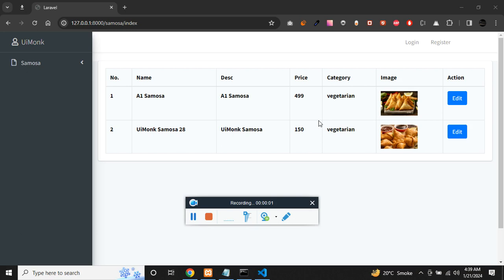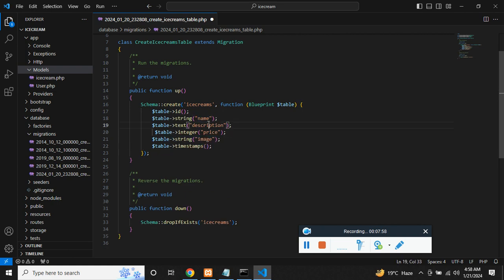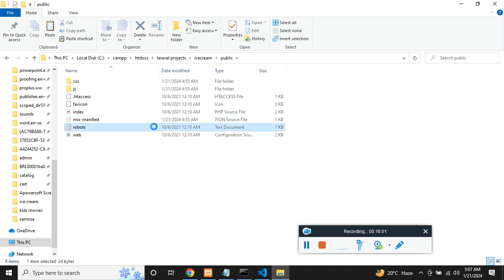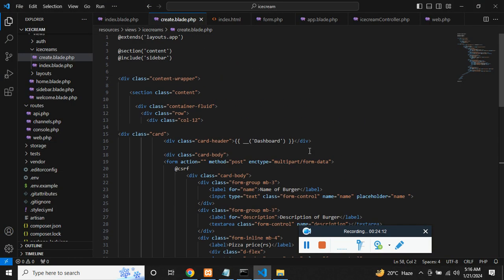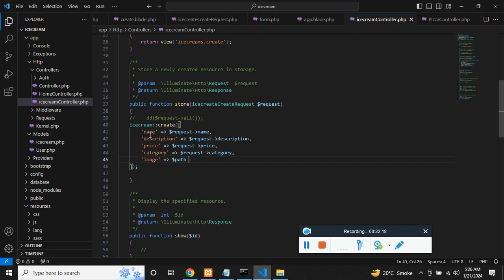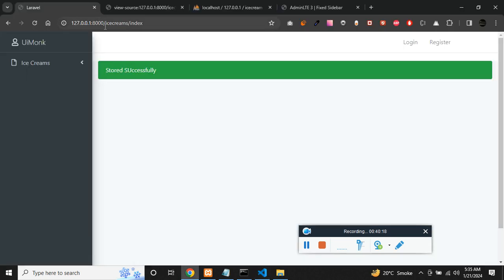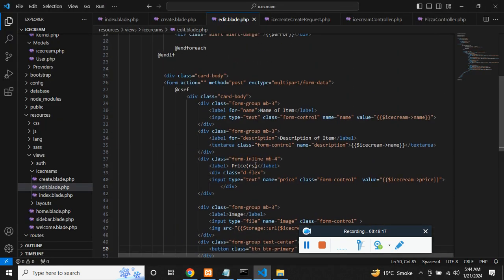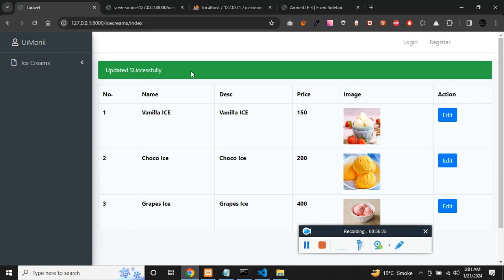Ep20 - Laravel CRUD with Admin LTE with Tutorial & Source Code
Ep20 - Laravel CRUD Tutorial with Admin LTE with Source Code

Topics
1. Create form
2. Create form validation with Laravel
3. create a database table to insert with ORM Laravel
4. insert data from the form with ORM Laravel
5. Use Admin LTE Ui for backend dashboard

1. Create Model
2. Create Controller
3. Create Request & Rules
4. Link Storage and public folder
5. Pass message between two pages

Steps Followed
1. Create Database Table with laravel model
2. Create Controllers to create route urls
3. import admin LTE dashboard into laravel
4. Add HTML Form in laravel blade
5. store the values of html form into database
5. Add HTML Table in Laravel blade